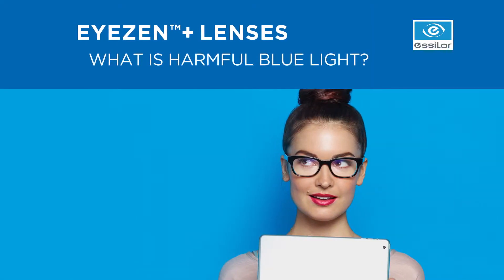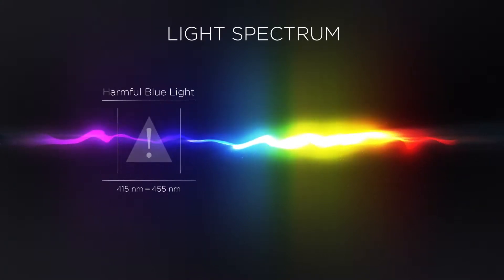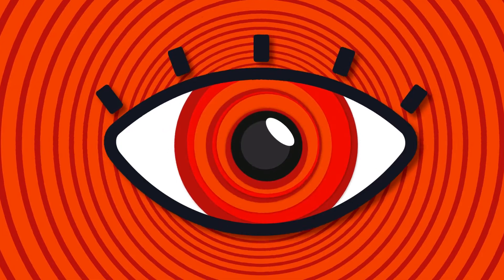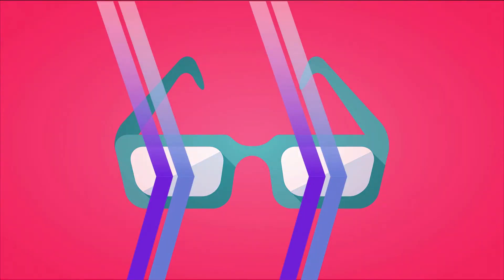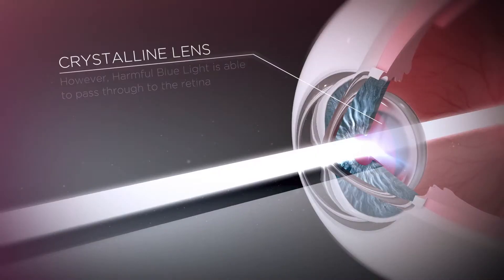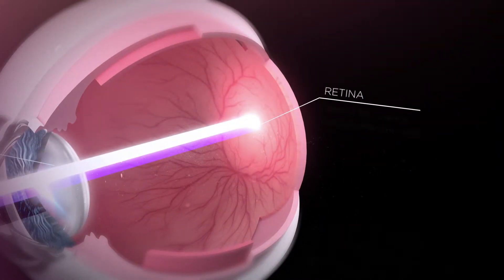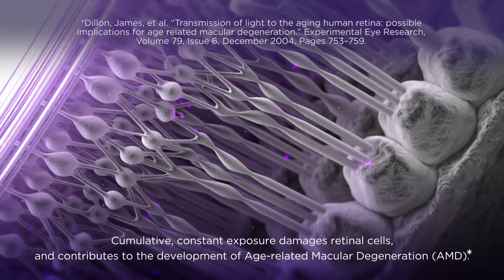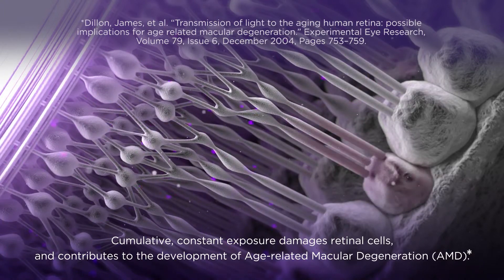Eyezen harmful blue light